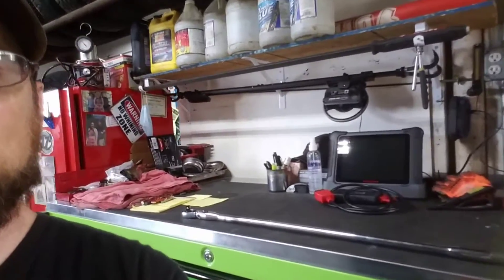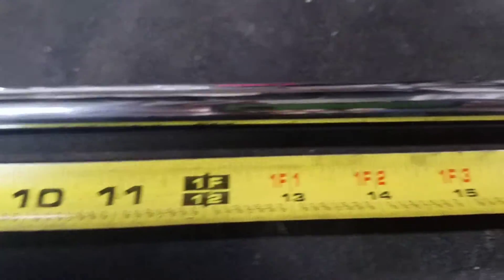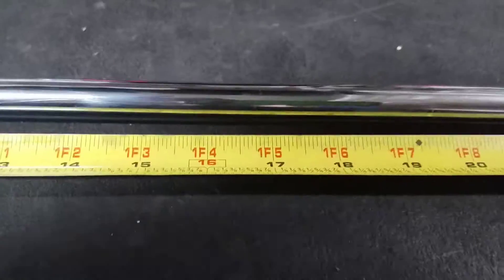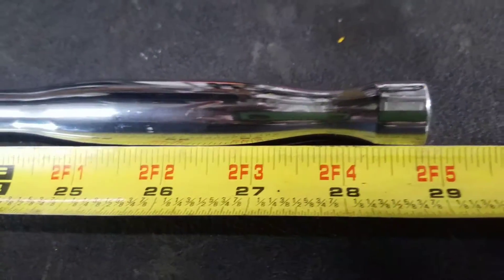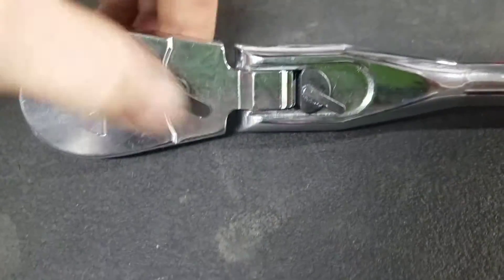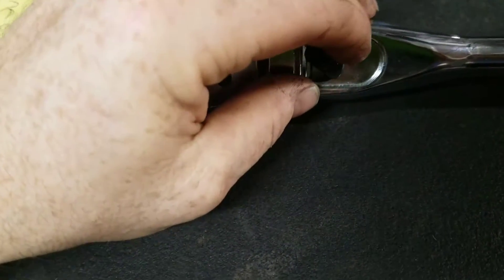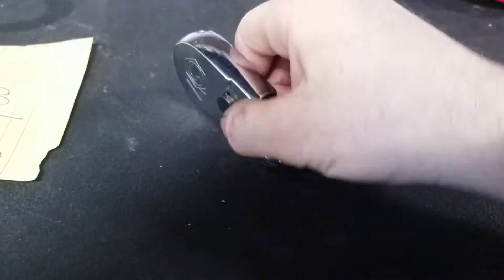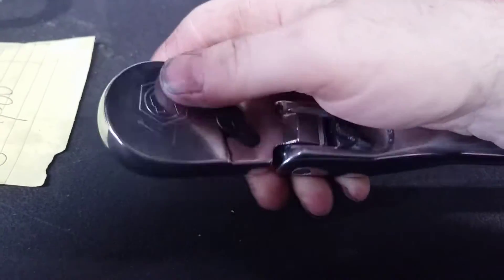Matco tools longest Ratchet!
Matcos longest ratchet at 30"!